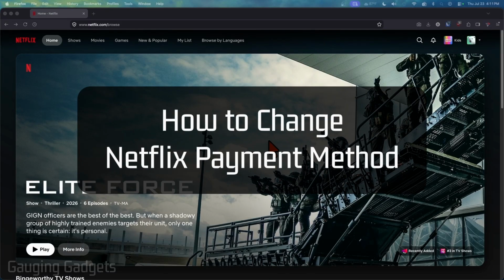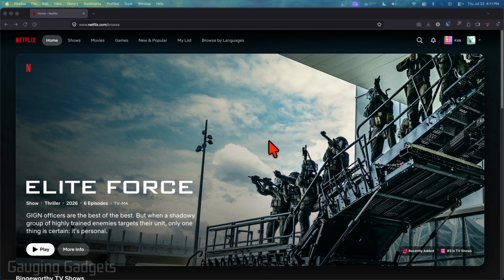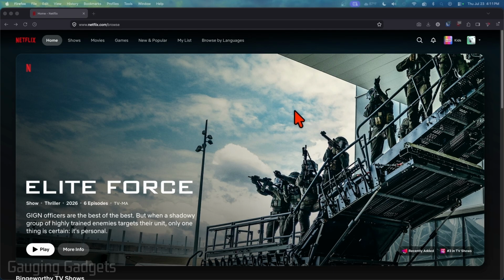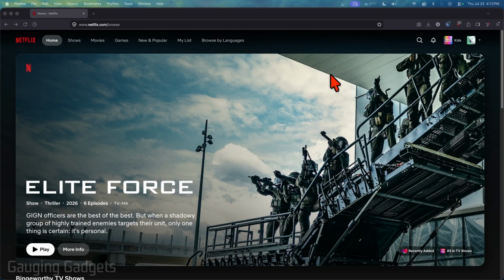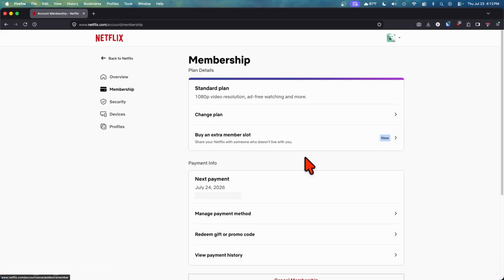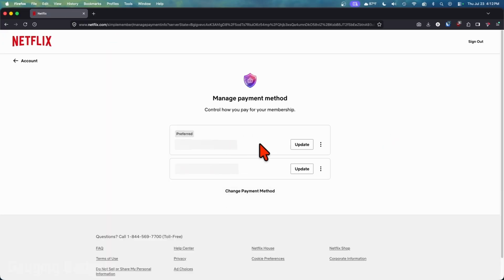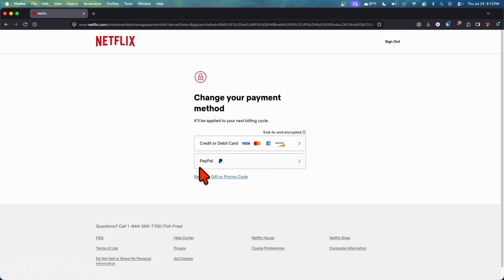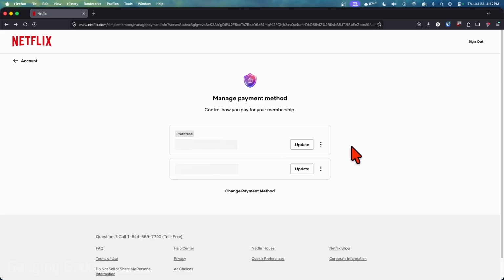How to Change Netflix Payment Method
Changing your Netflix payment method is quick and easy to do in 2026. In this tutorial, I will walk you through how to update your Netflix billing information, switch your payment method, and manage your Netflix subscription payment settings on any device. This means you can add a new credit card, debit card, or other payment option to your Netflix account without losing your profile or watch history.